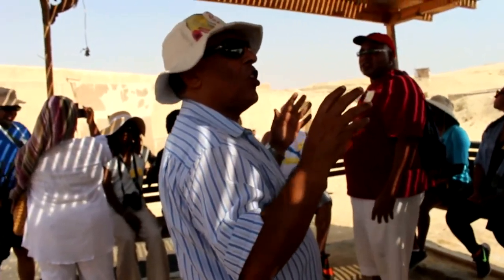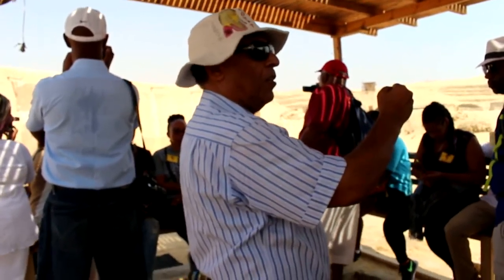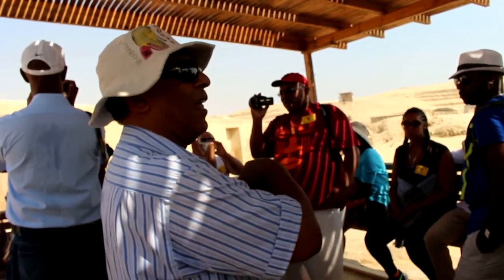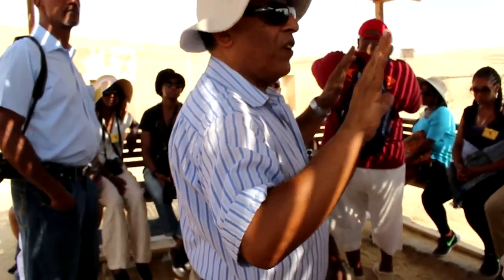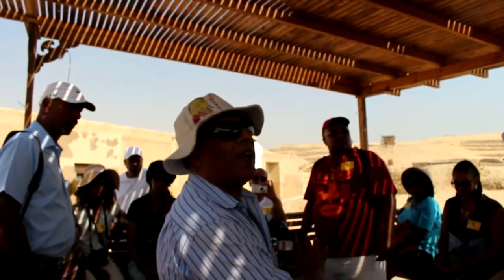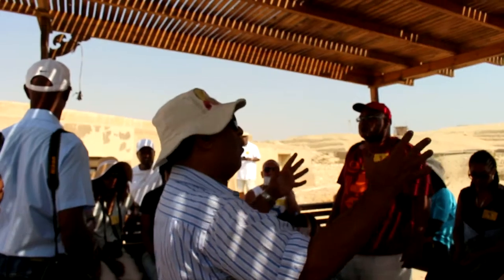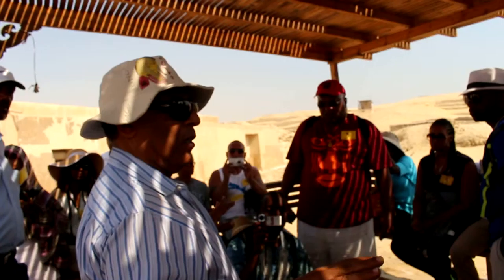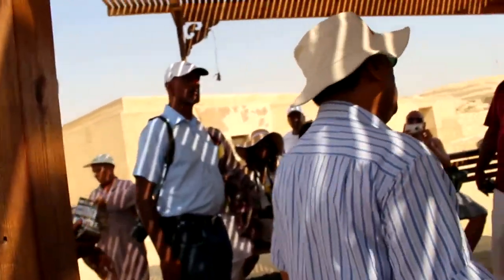Abdul lecture at Titi Temple